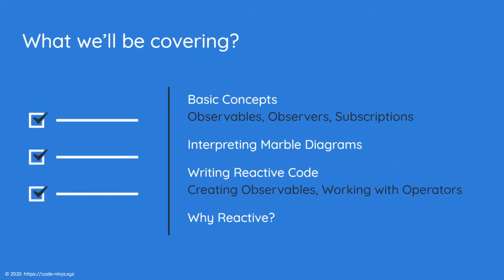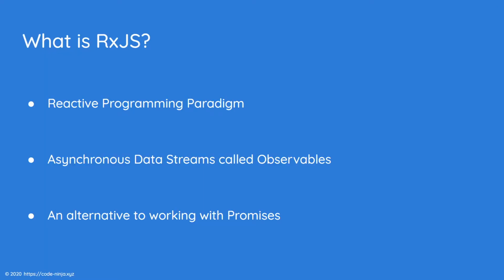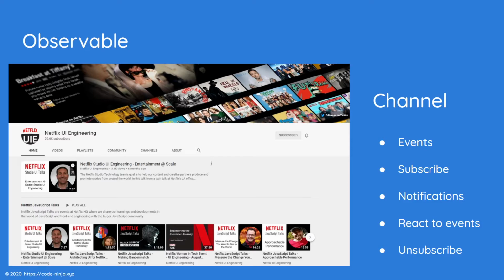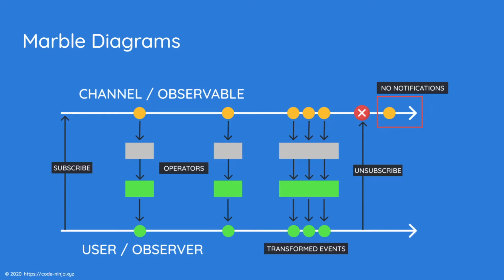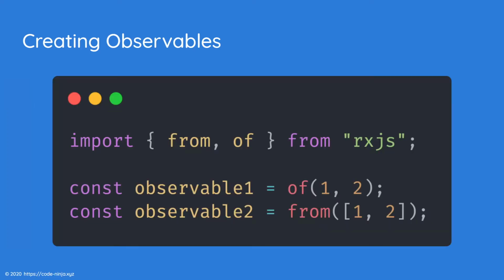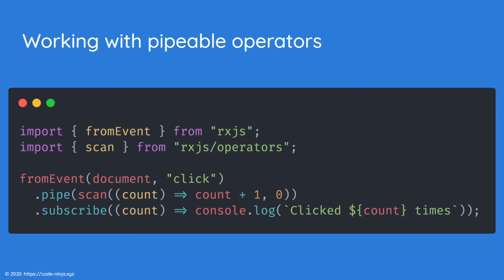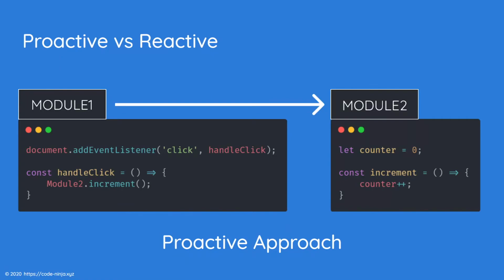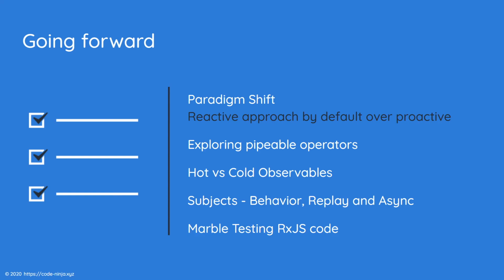RxJS 101: Introduction to Reactive Programming